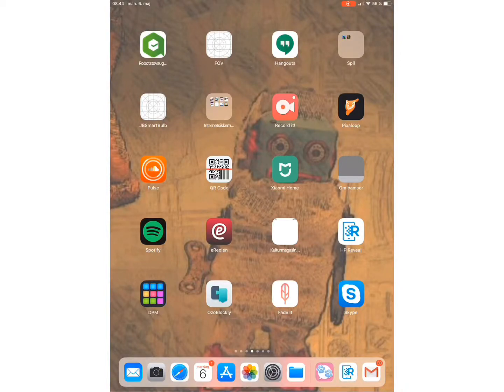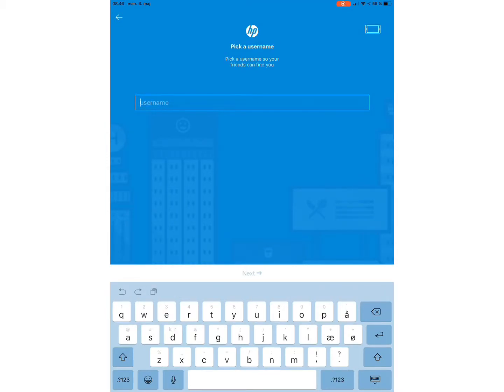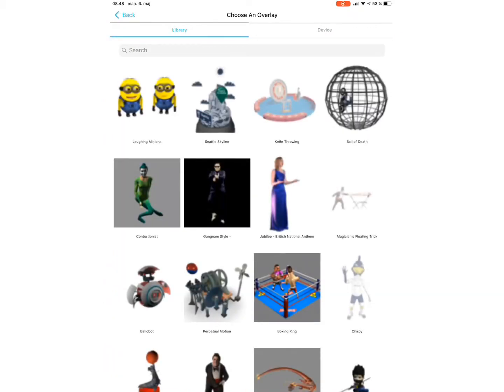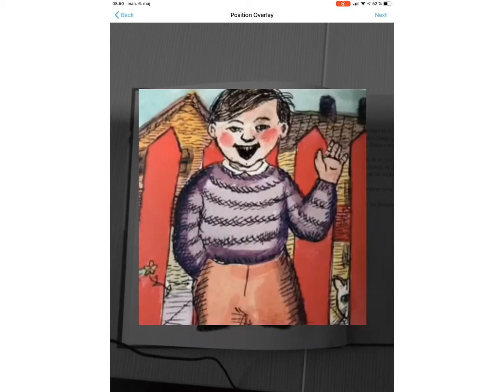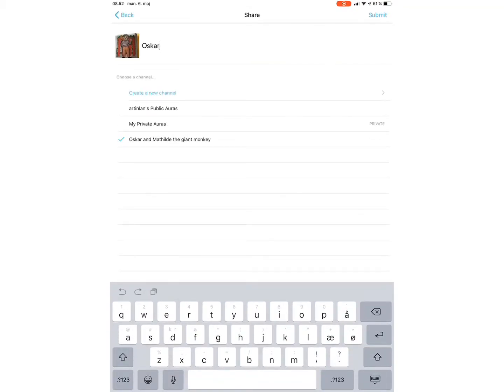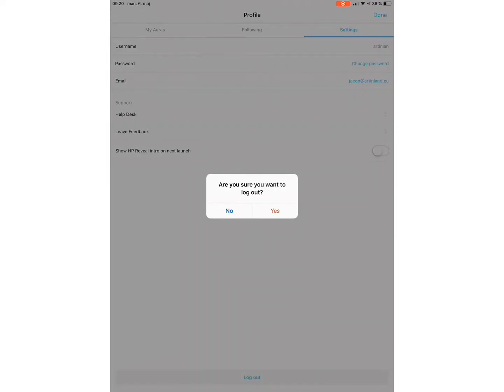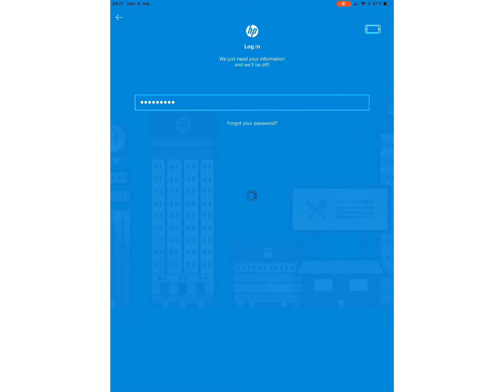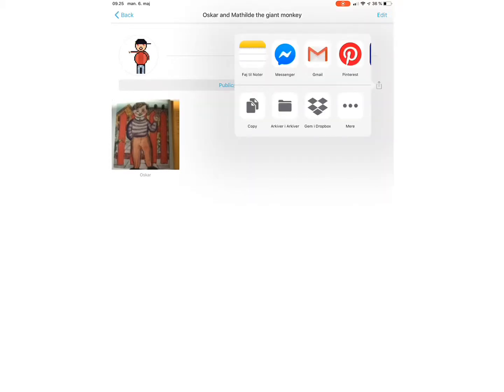Short introduction to HP Reveal